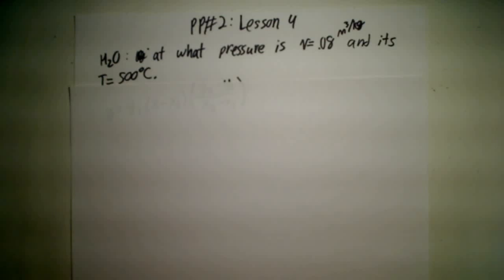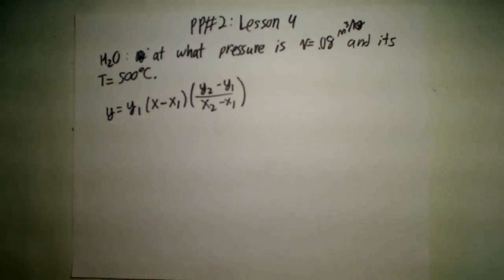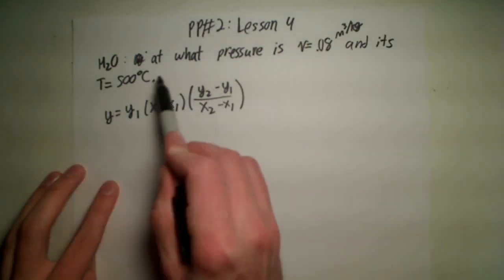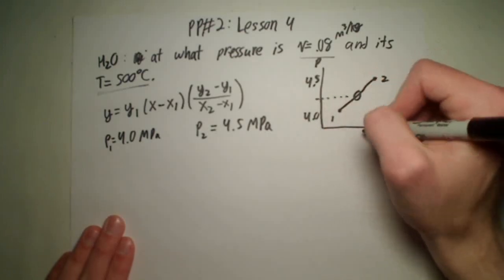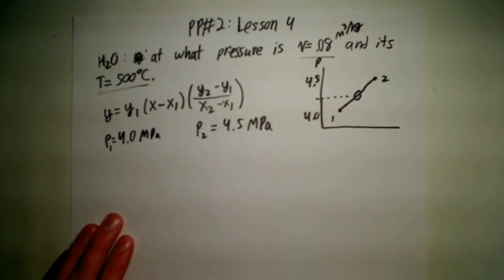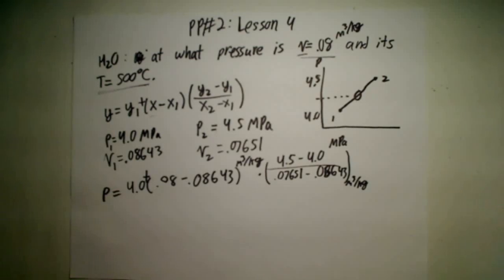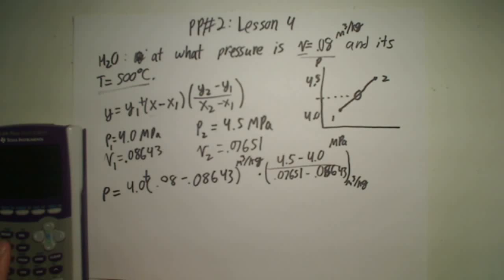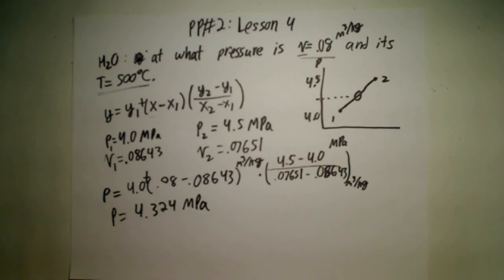Lesson 4 Practice Problem 2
This is a linear interpolation problem using the actual equation instead of the shortcut done in the last problem.